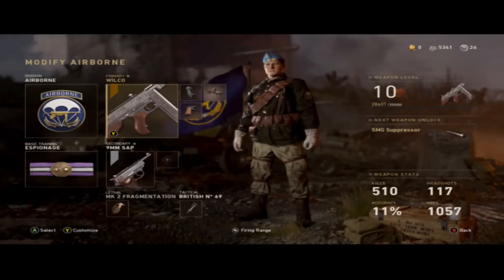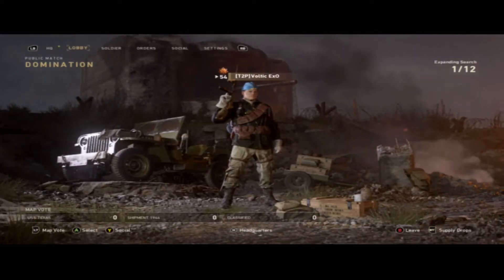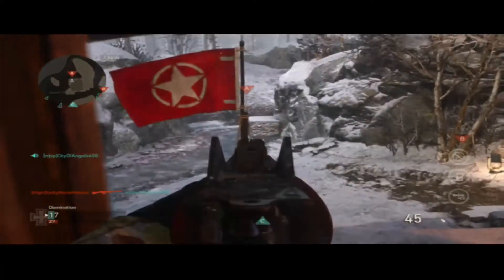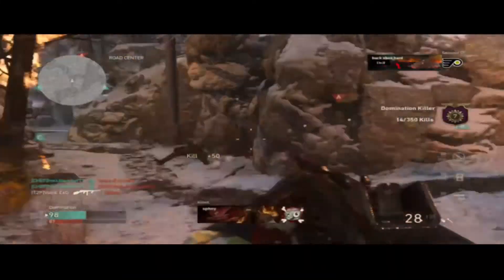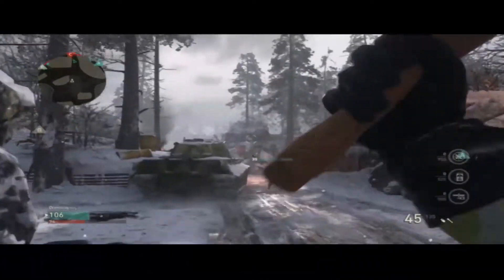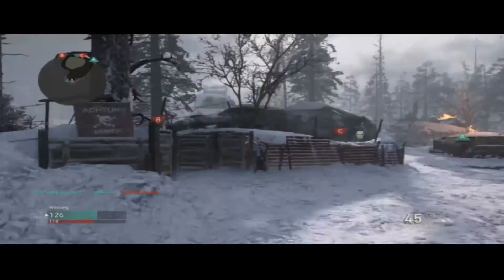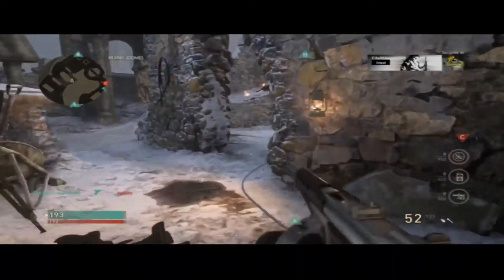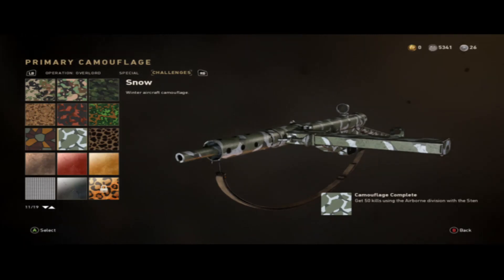(cod ww2) m1928 best class setup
let me know if you guys want to see other games with setup